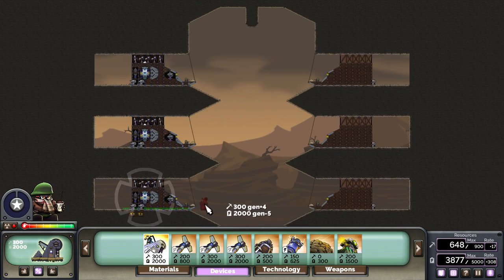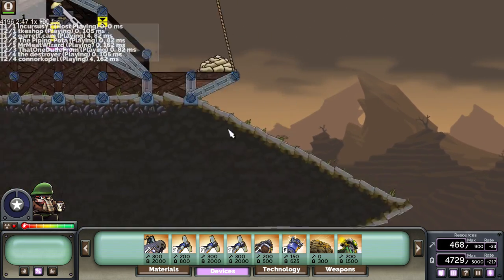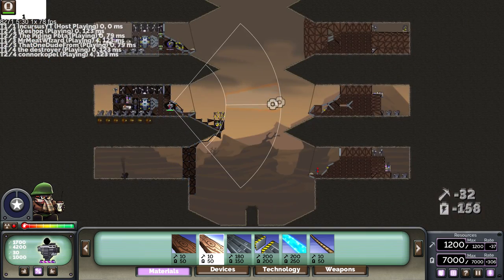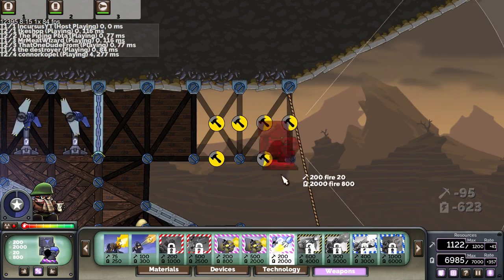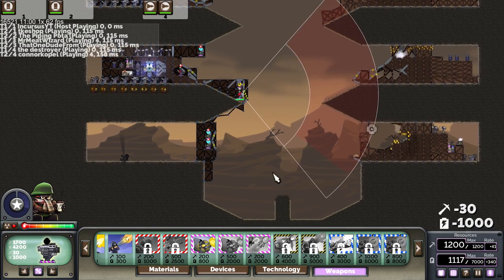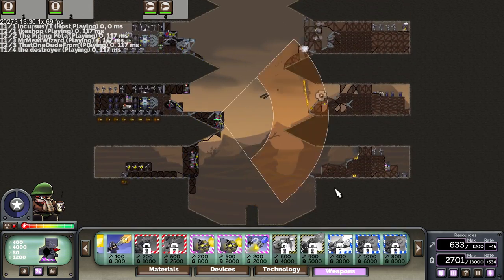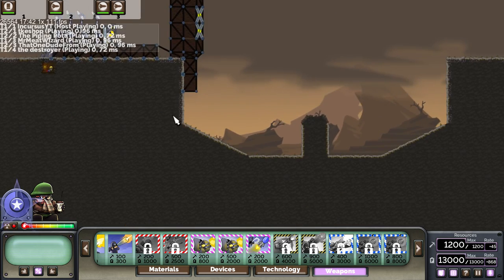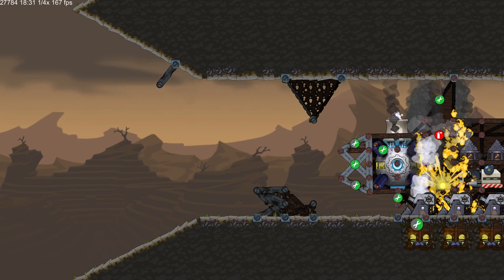INCENDIARY and EXPLOSIVE! (Extra Stuff++) - Forts RTS [133]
Today We're playing around with the Extra Stuff++ Mod!